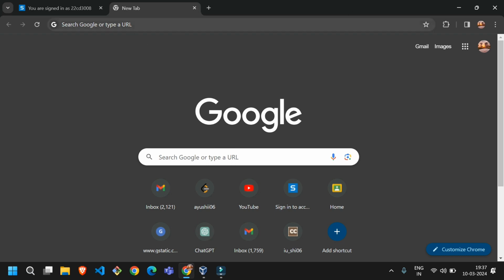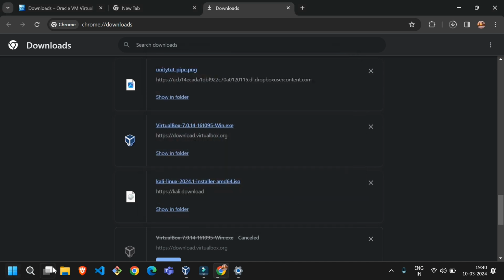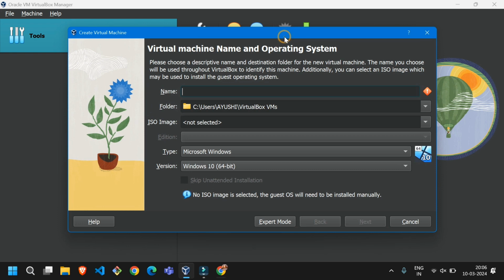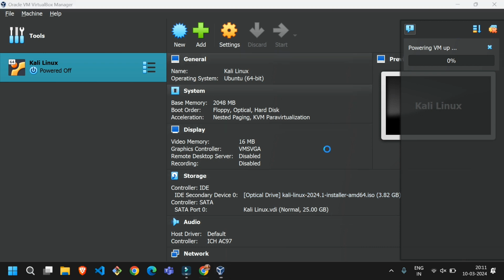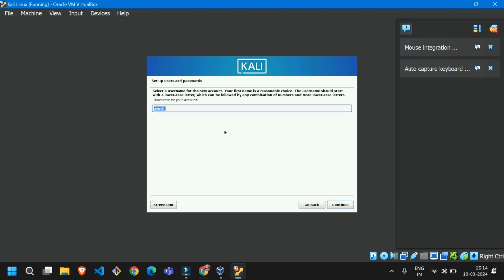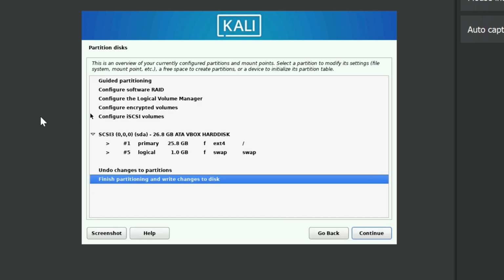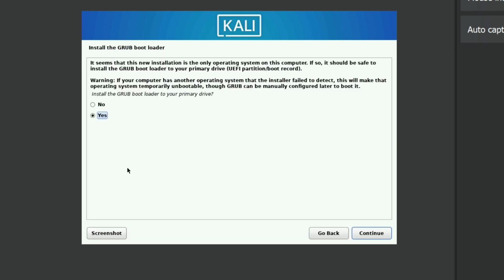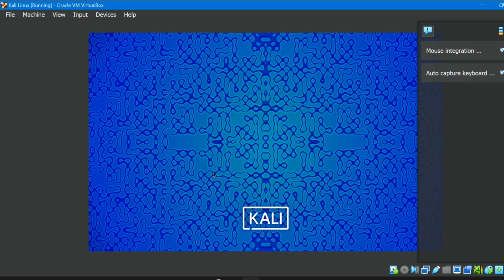Install Kali Linux on Virtual Box | 2024 | Windows 11| Latest Version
Ready to dive into the world of cybersecurity?

 In this comprehensive tutorial, learn how to install Kali Linux on VirtualBox, a powerful penetration testing platform, step by step.

 From downloading Kali Linux ISO to configuring VirtualBox settings, this tutorial covers everything you need to know to set up your virtual environment for testing and ethical hacking.

Whether you're a beginner or a seasoned professional, follow along and get started with Kali Linux today!

Time Stamps :
00:00 Install Virtual Box
01:52  ISO file Installation
02:37 Virtual Box Settings
03:57 Kali Linux Installation